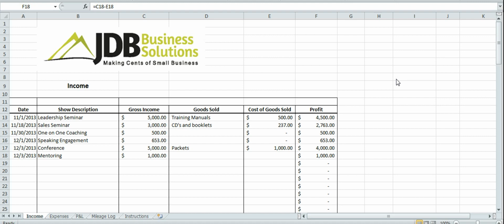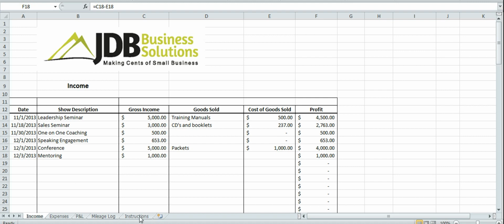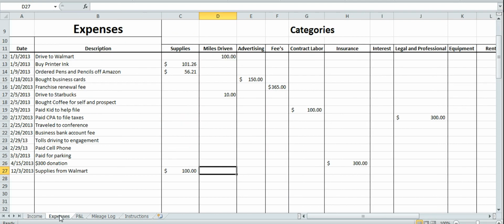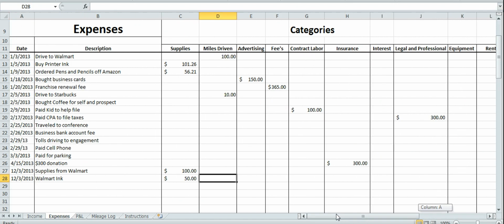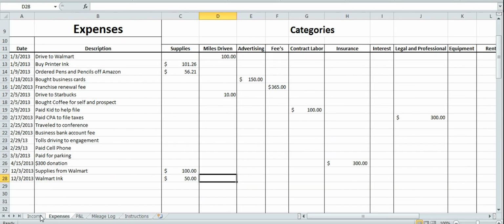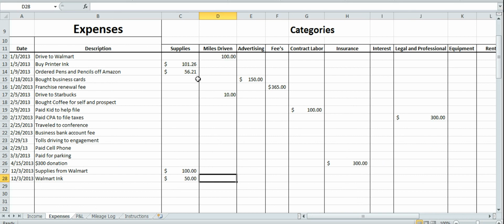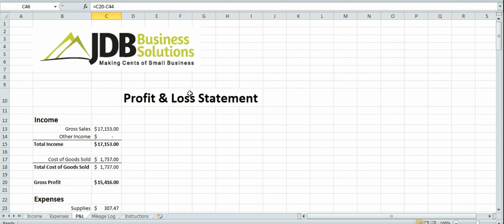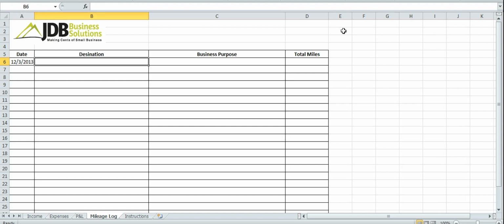Accounting and Tax Spreadsheet for Entrepreneurs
If you are a small business owner with limited transactions every month and want a simple way to track your income and expenses, this is it.  It also comes with a mileage log and 30 minutes of consulting to customize it to your business.  Total price is just $99.  For more info or to purchase go